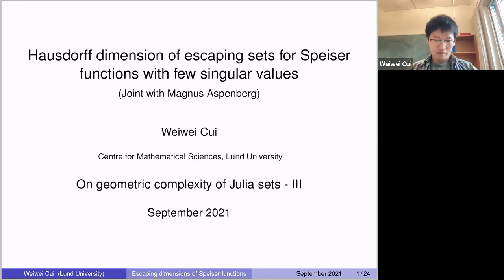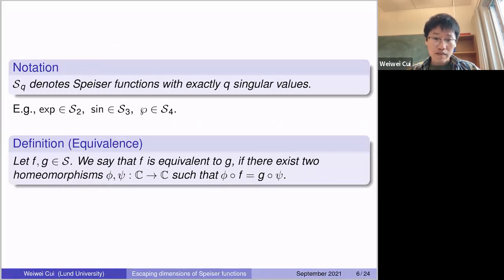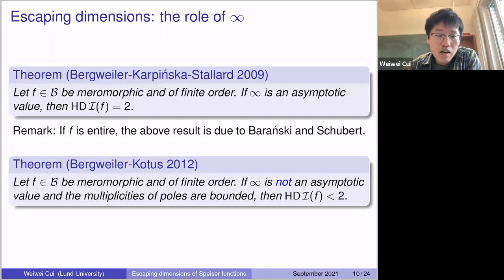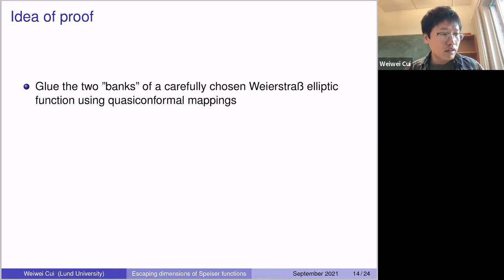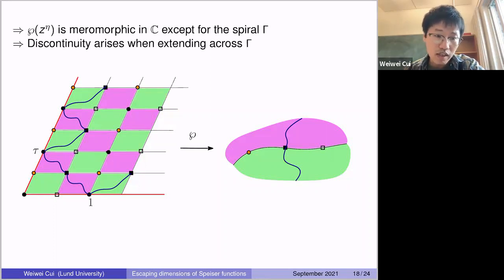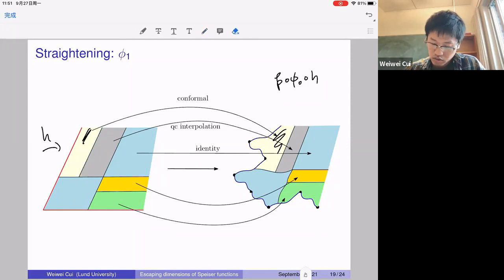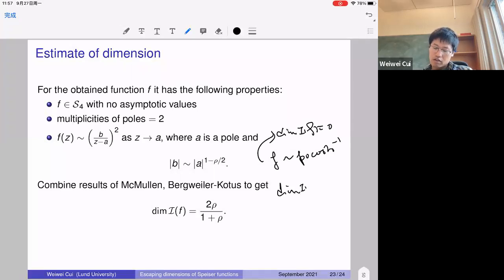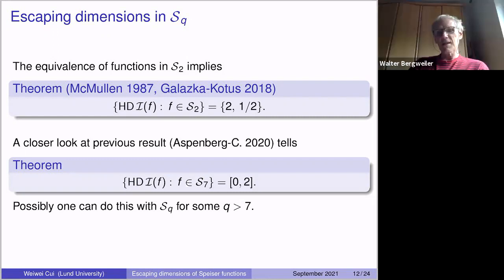Weiwei Cui (Lund University) "Hausdorff dimension of escaping sets for Speiser functions (...)"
"Hausdorff dimension of escaping sets for Speiser functions with few singular values". 27/09/2021